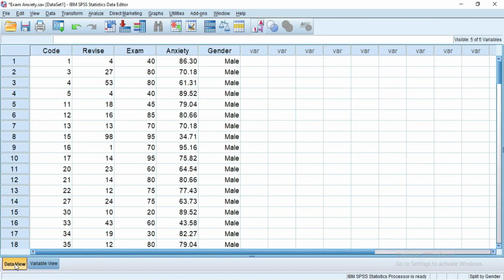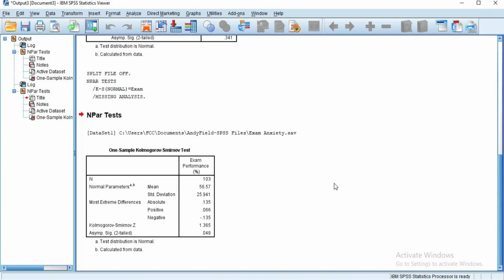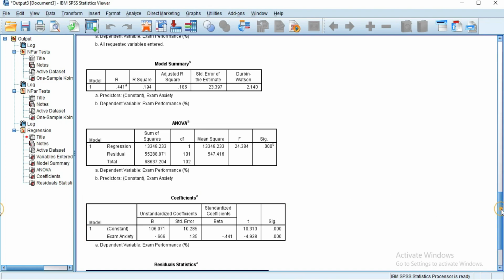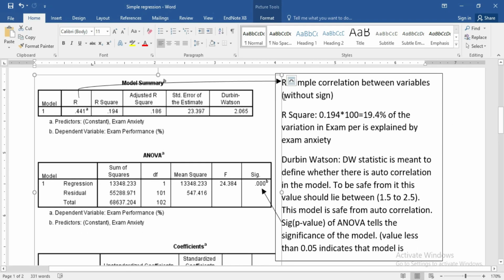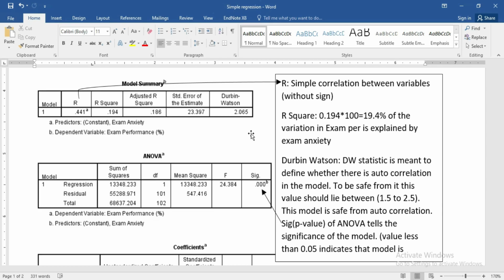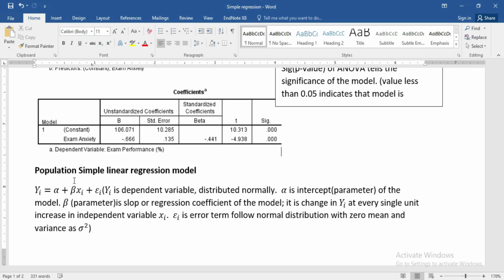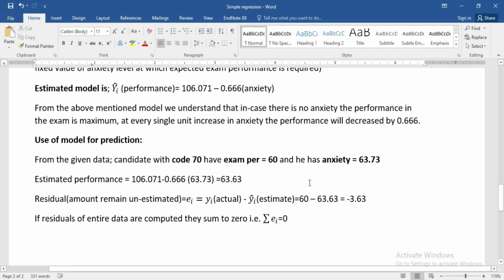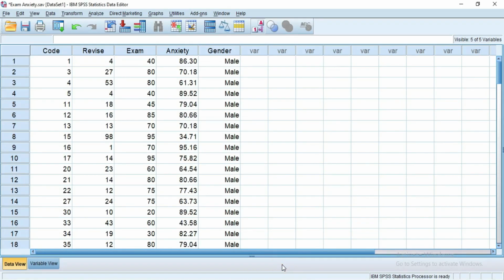Stats 103 (SPSS) 2.3 | Simple Linear Regression Models